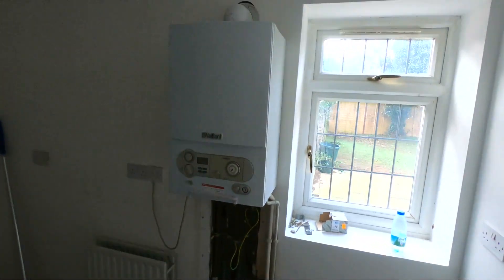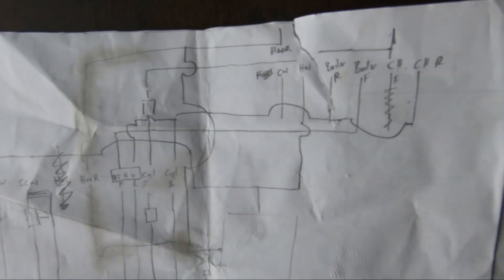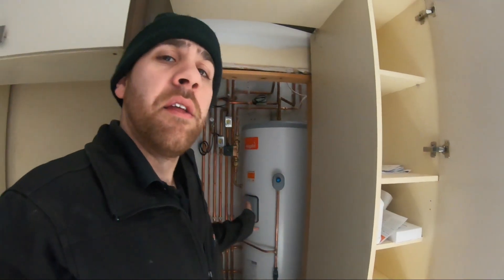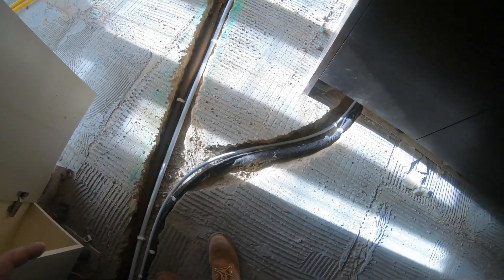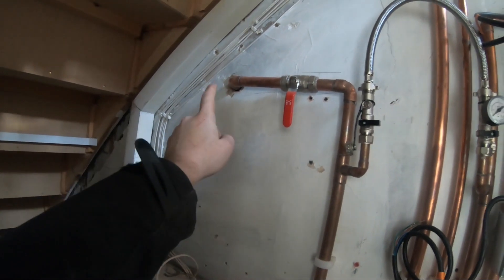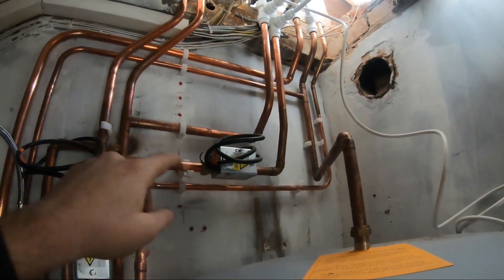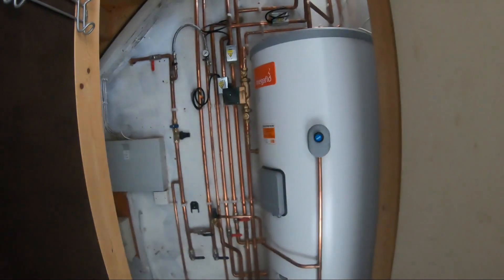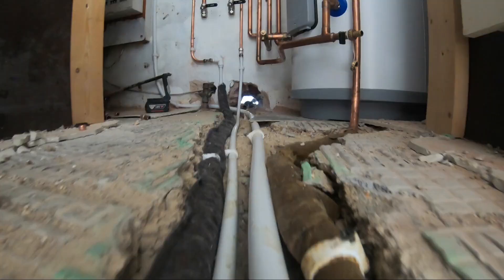System Boiler & Unvented Hot Water Cylinder Installation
'Tool of the day

In this video we installed a System Boiler with an Indirect Unvented Hot Water Cylinder, the boiler we installed was a Vaillant EcoTEC Plus 637 and the heating system was split into 3 zones to feed the upstairs central heating, the new underfloor heating, and the new hot water cylinder. For the Hot water cylinder, we installed a 250 Unvented indirect Megaflo Cylinder.
We also replaced all radiator valves to the new Smart Hive Thermostatic Valves to finish the installation off.

► Music
Infraction - Chill Lofi

► Artist Attribution
Track Name: "I Deserve You"

• (C) Copyright Notice: This is FREE (Royalty Free Music) that has been publicly released by the artist "KaizanBlu" for use by content creators within their own YouTube and TikTok Musical.ly videos.